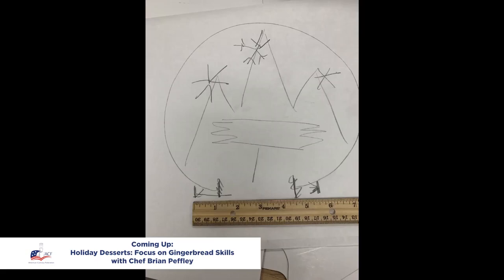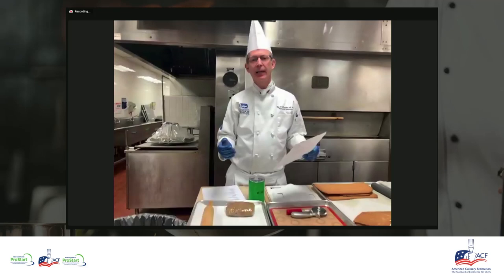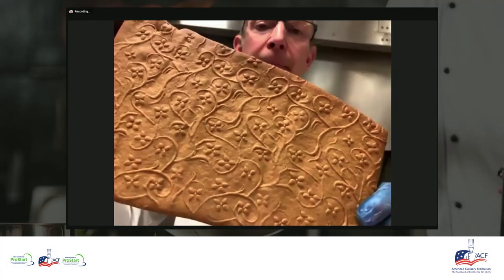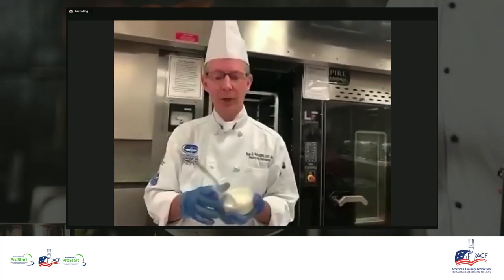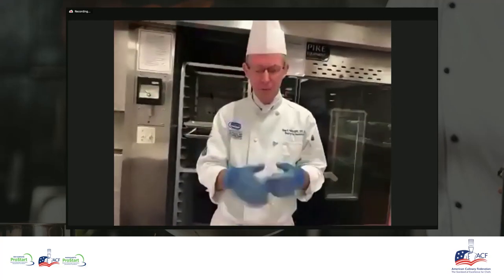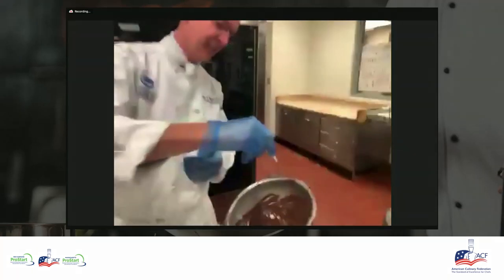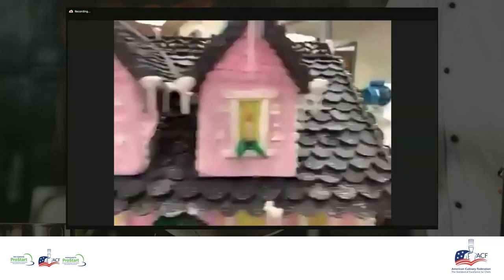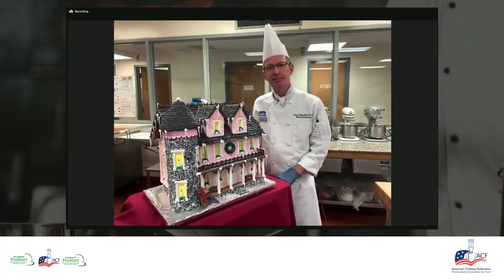ACF ChefsForum Holiday Desserts Focus on Gingerbread Skills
‘Tis the season……to explore the skills of rolling, assembling, baking and decorating the timeless holiday classic; gingerbread. Pastry instructor, Chef Brian Peffley CEPC, CCE, AAC will join us to demonstrate his skills and proper techniques; from royal icing to pro tips on how to perfect your next gingerbread showpieces. Ask your questions live as chef shares how to design and construct unforgettable, edible structures. Part pastry art and part architecture, let’s get merry- as we build our knowledge during this session led by an expert in the art of gingerbread design!